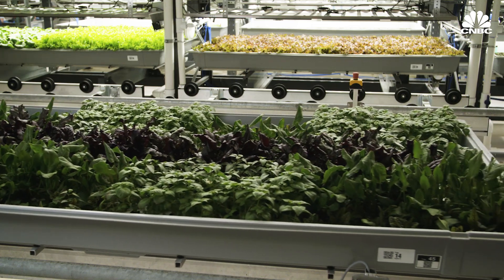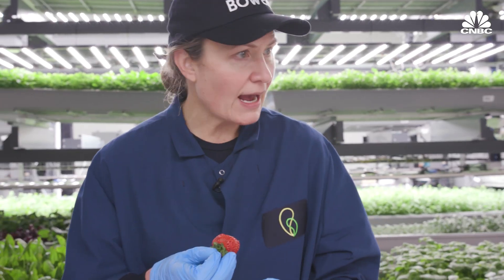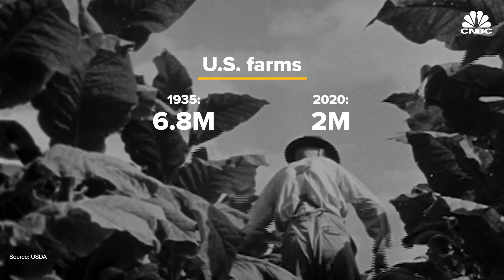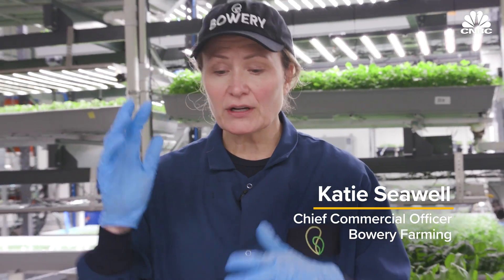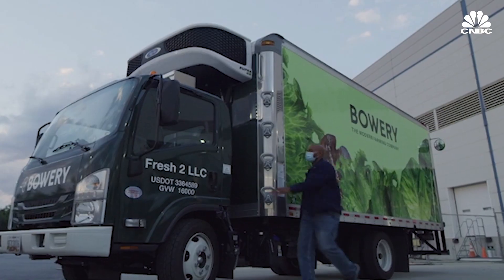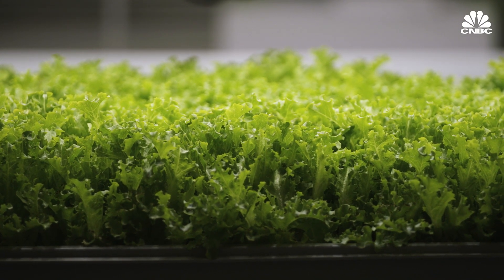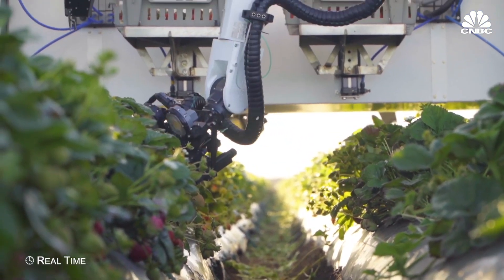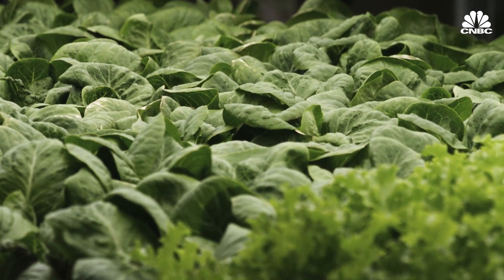Why Vertical Farms Are Moving Beyond Leafy Greens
Indoor vertical farms have been touted for their ability to grow leafy green vegetables like lettuce in warehouses year round. Bowery Farming, one of the U.S.'s largest vertical farm companies, says it can grow more than 5.5 tons of produce daily. And in a bid to expand its portfolio the company is adding a new crop to its roster — strawberries. About 90% of strawberries in the U.S. are grown in California. The state's strawberry harvest runs from early spring until fall.